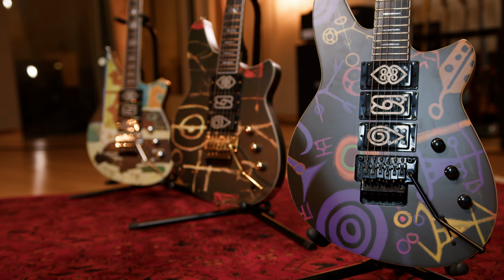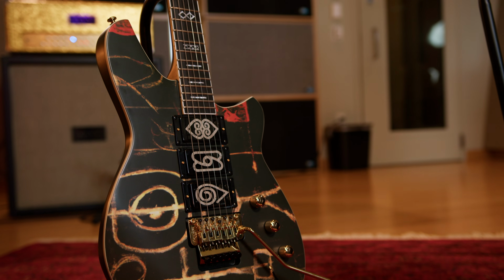Vernon Reid of Living Colour’s Signature Reverend Electric Guitars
The Reverend Vernon Reid Totem Series electric guitars are here and ready to catch the eyes of anyone and everyone who sees you play them. These guitars, which feature a Floyd Rose bridge, a triple Railhammer configuration, and beautiful designs, are must-haves for players looking to add to their arsenal. Grab your Reverend Vernon Reid Totem Series electric guitar at Sweetwater

00:00 — Living Colour’s “Cult of Personality” Intro
00:43 — The Making of Vernon’s Signature Guitars
03:32 — Inspirations Behind the Totem Series
05:13 — Outro Riff

Visit the DealZone for the best deals on demos, bundles, B-stock, and more